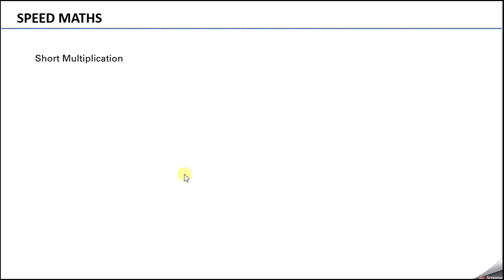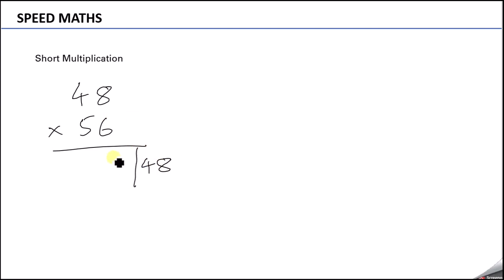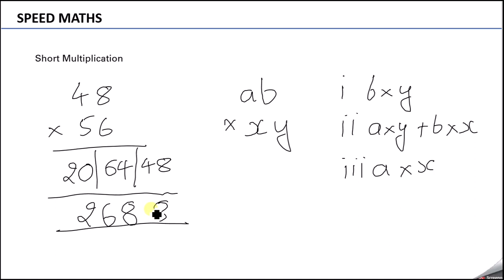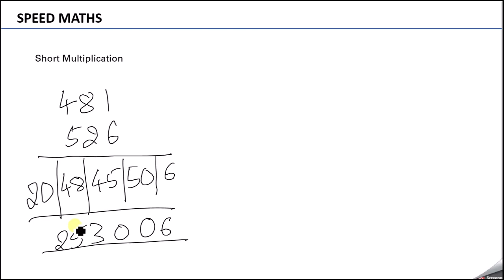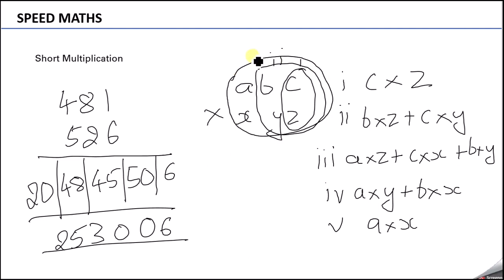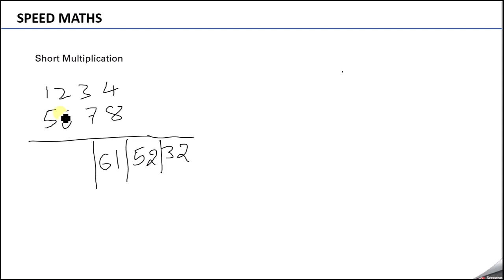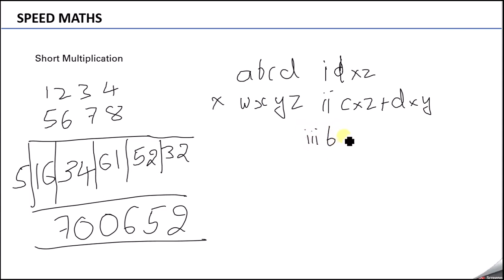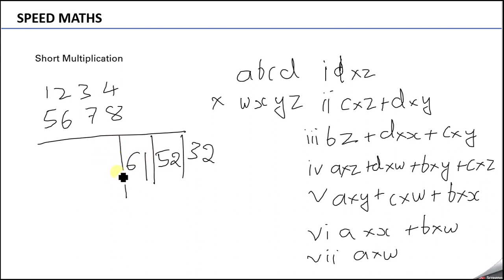Short Multiplication CAT MBA MBAPrep GMAT GRE CMAT CET Speed Maths Maths Shortcuts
One of the shortest ways to perform calculation is explained in this video. This technique is useful in CAT/GMAT/GRE/Bank PO/CMAT and other aptitude exams.